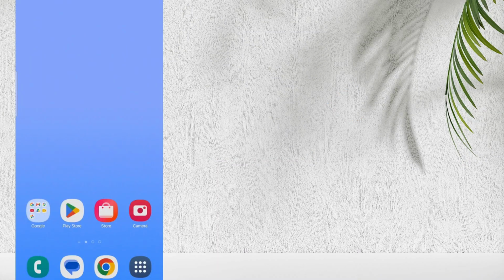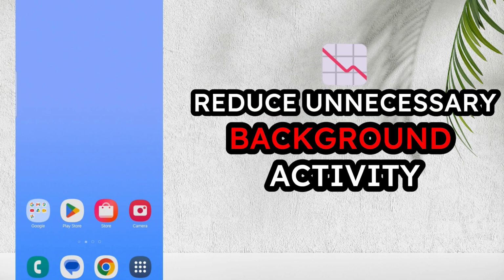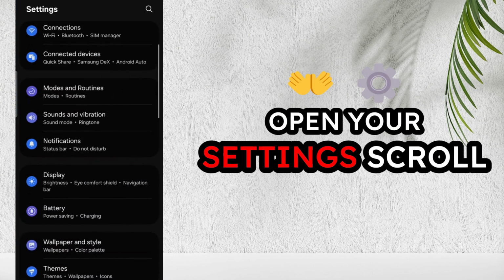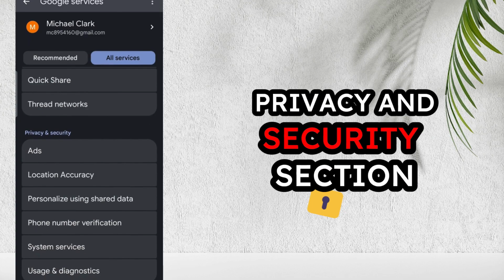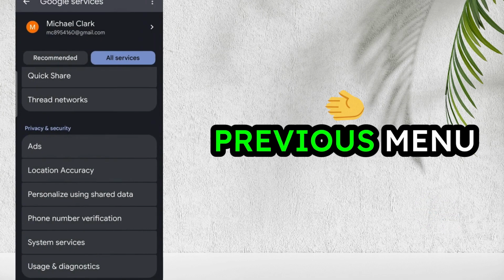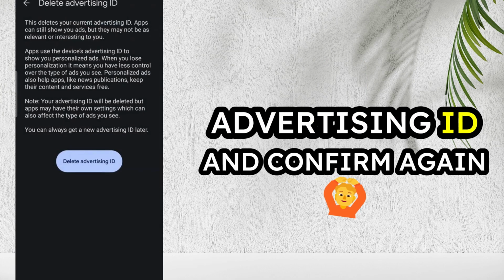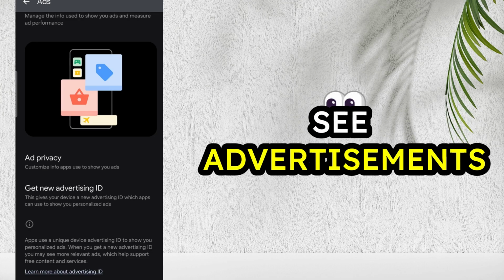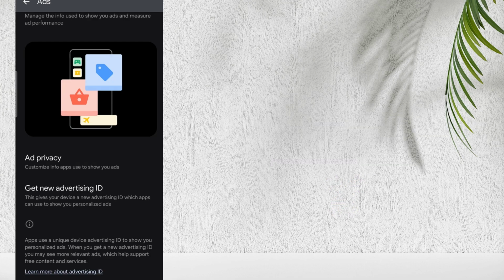Turn Off These 3 Parasites on Every Phone ! Developers Don’t Want You to Know This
Boost your android privacy settings by disabling unnecessary background tracking. Learn how to limit data collection today.

This tutorial helps Android users take control of their device settings to reduce background activity. If you are concerned about how much data your phone shares with Google, this guide walks you through the specific menus needed to adjust your privacy configuration.

We cover how to turn off usage and diagnostics reporting, which stops your phone from constantly sending performance data to Google. You will also see how to manage personalized ads settings, which limits tracking across apps. By following these steps to change your android privacy settings, you can potentially improve android battery life by reducing the background processes your device runs.

These adjustments are essential for anyone who wants to stop google data collection and minimize the background activity on their phone. Whether you want to improve android battery performance or simply want more control over your personal data, these settings are a great place to start.